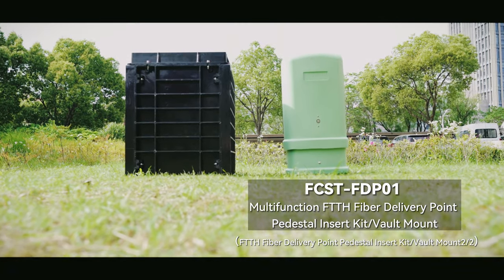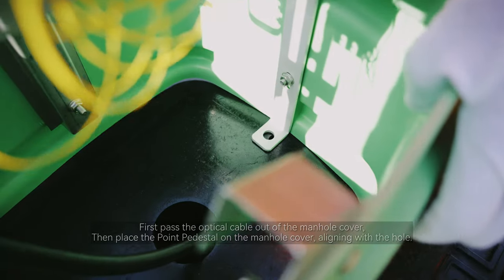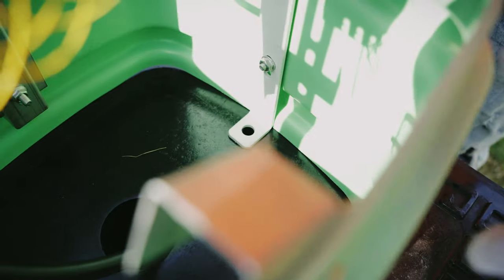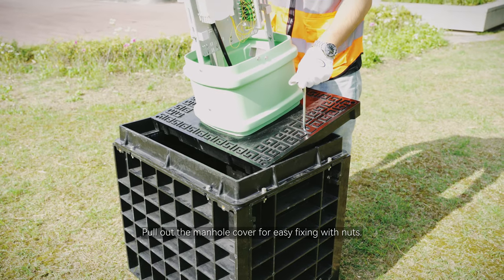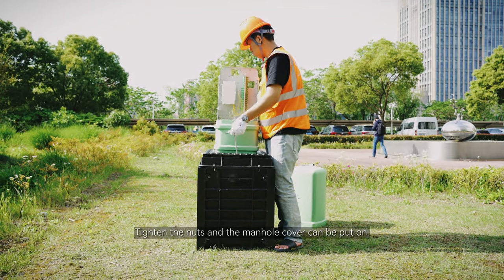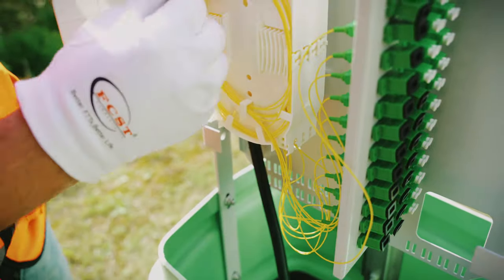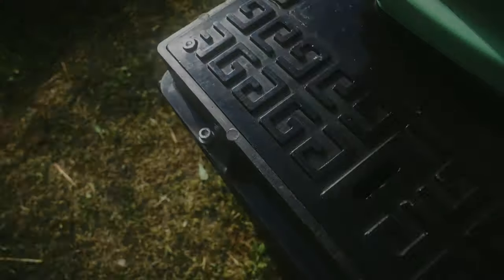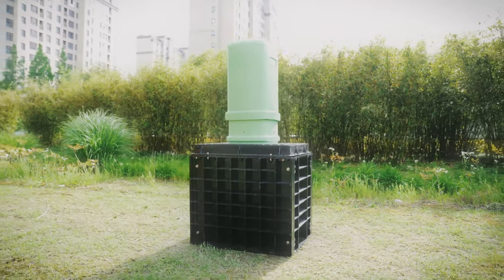How to install the FTTH fiber delivery point pedestal?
A fiber distribution pedestal (FDP) is an important component of fiber optic communication networks. Do you want to know how to install the FTTH fiber delivery point pedestal? Please watch this video or check our